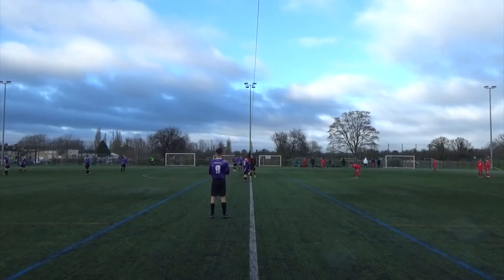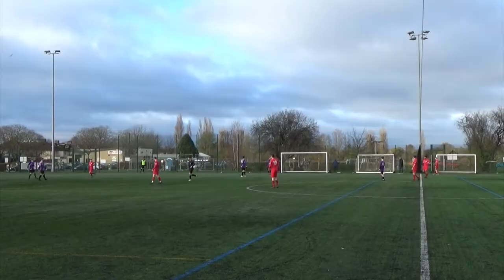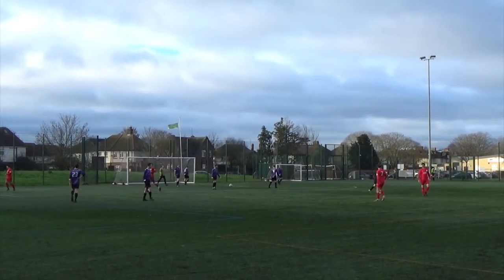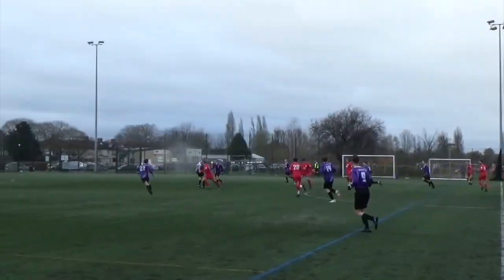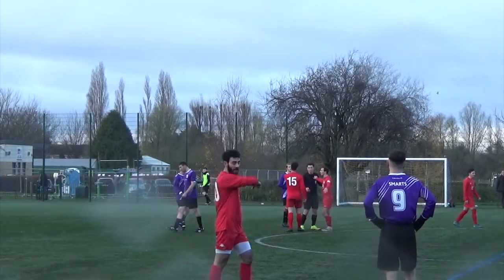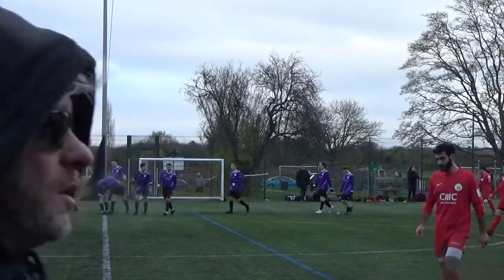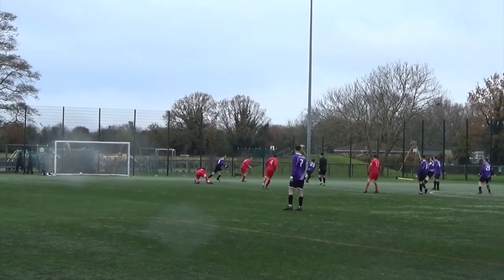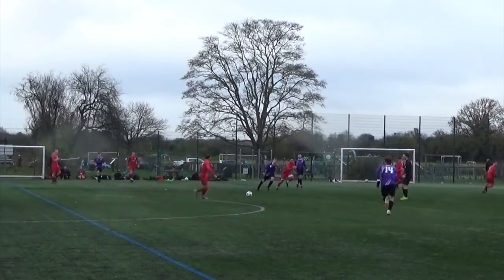London Bears vs Hendon (TWO Last Minute Goals!!!!)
Hope you enjoy the video. What a game this was!